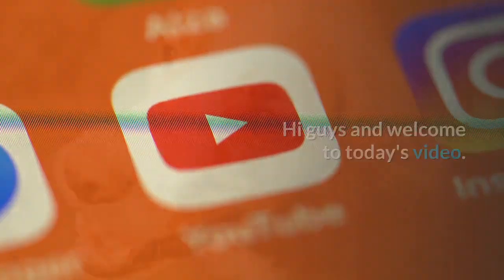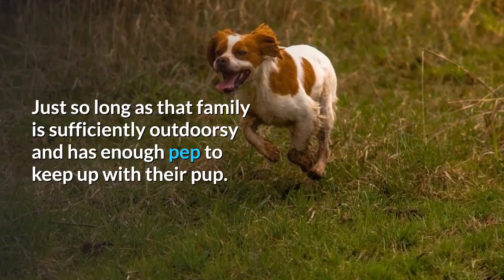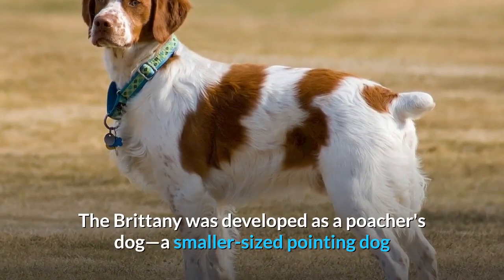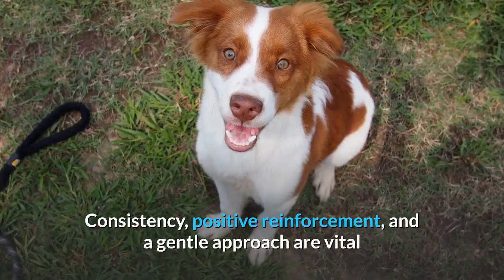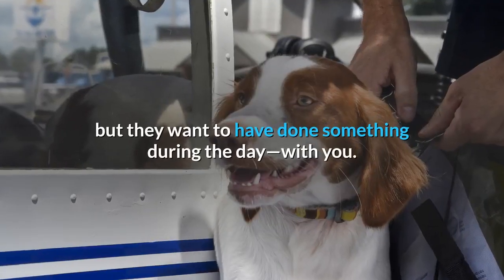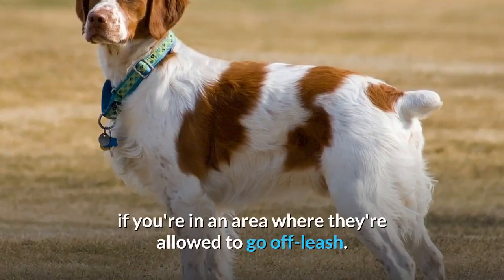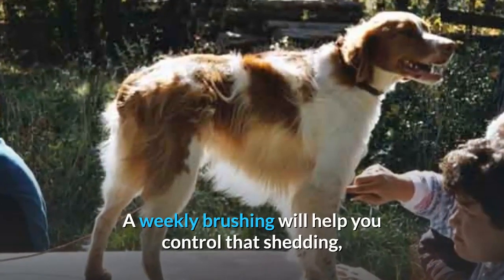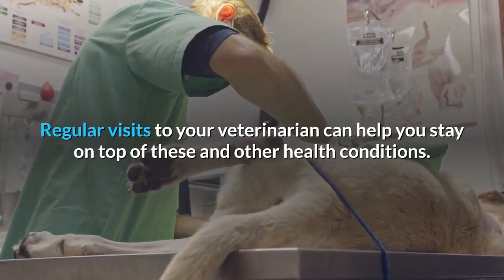Brittany Spaniel Pros And Cons | Should You REALLY Get A BRITTANY SPANIEL?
This video is about Brittany Spaniel Pros And Cons, the Good AND The Bad!!

A compact, lively, fun-loving hunting dog, the Brittany (also known as the American Brittany and the Brittany spaniel) sports a beautifully patterned coat, long legs, and energy for days.

This enthusiasm, along with their big brains, joyful disposition, and a willingness to please, makes training a treat for dog and human alike.

Brittanys thrive when given a job to do, whether that's working as a bird dog or turning heads in dog sports.

Bred as gundogs, they're often used as hunting companions.

But with their manageable size, low-maintenance grooming needs, and friendly personalities, the Brittany can be the perfect family pet-just so long as that family is sufficiently outdoorsy and has enough pep to keep up with their pup.